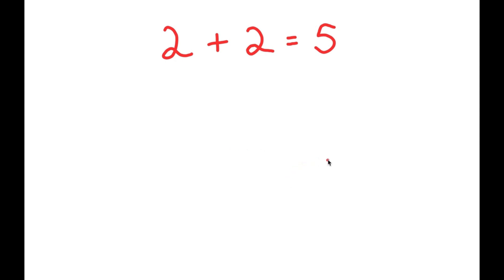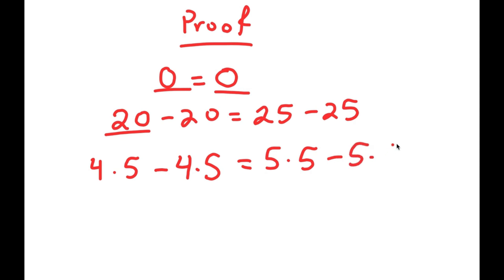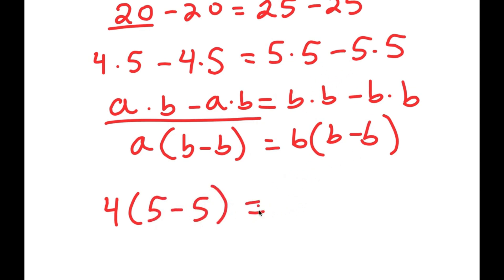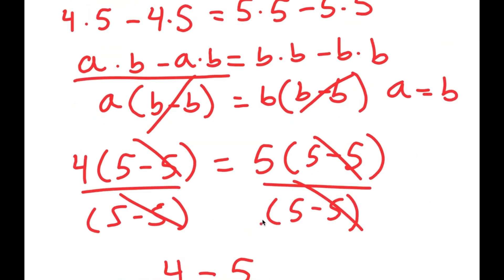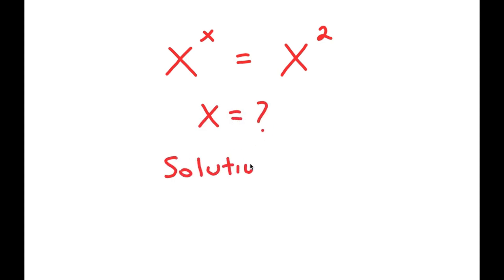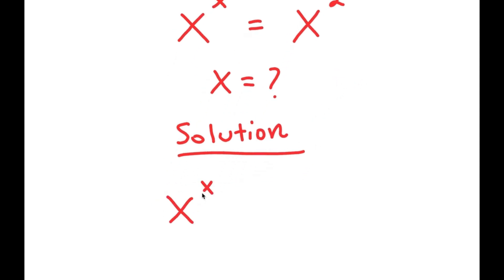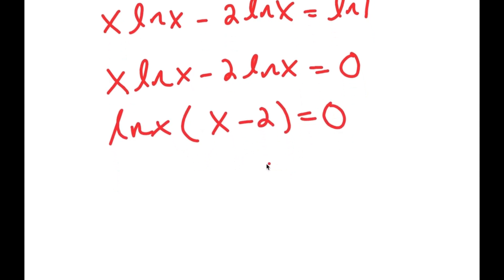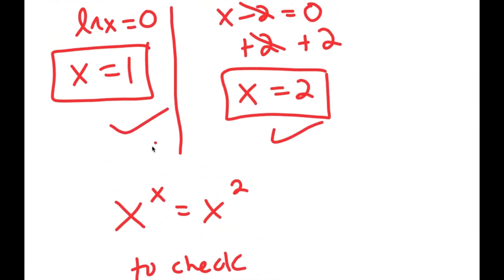Proof 2 + 2 = 5 | Bending The Rules of Mathematics